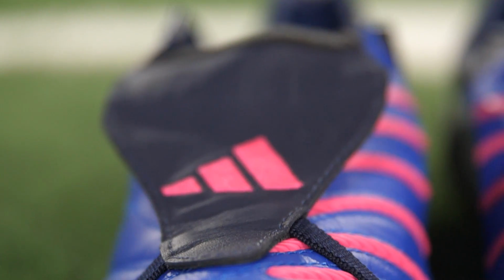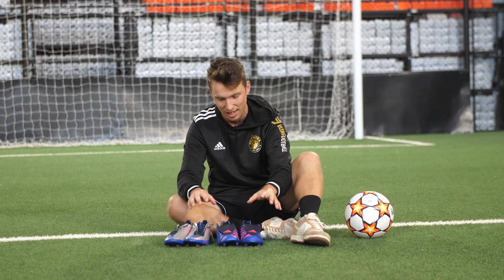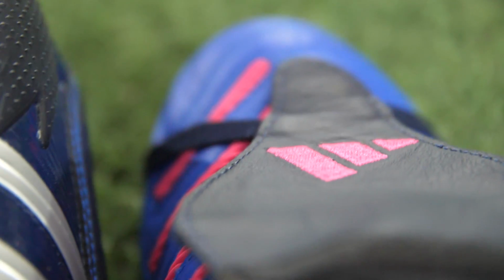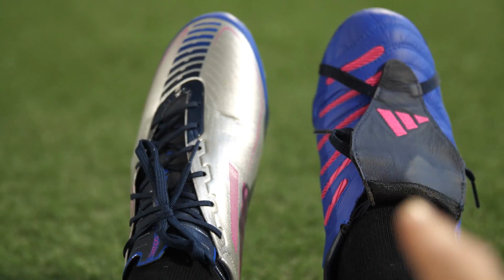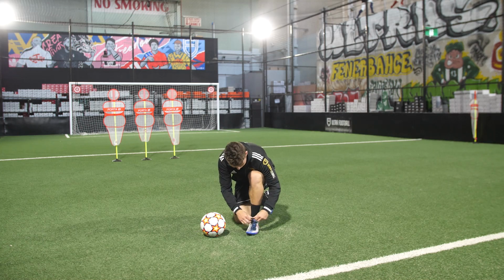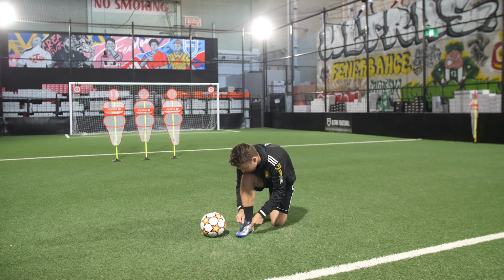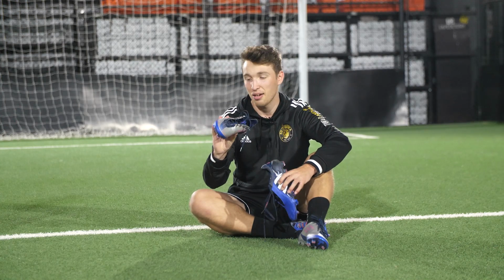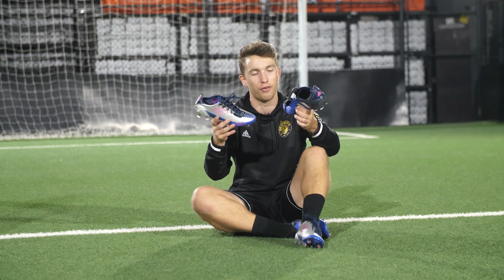15 Year OLD Boots are BETTER Than Todays?! F50 vs Predator Pulse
Two of the best boot silos ever made go head to head!
What one would you prefer to play in?!